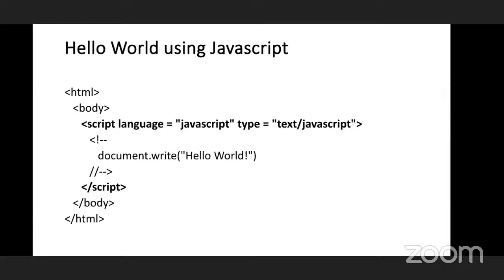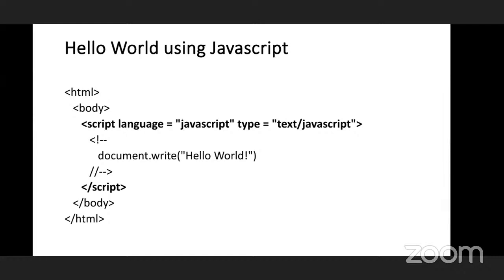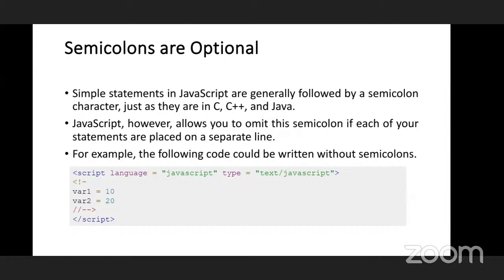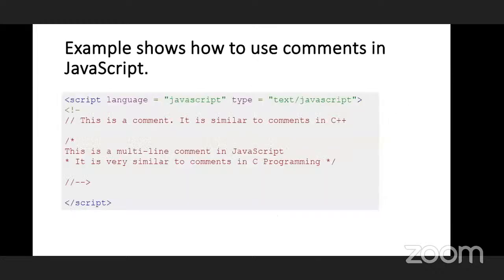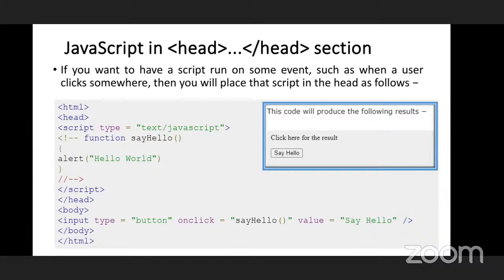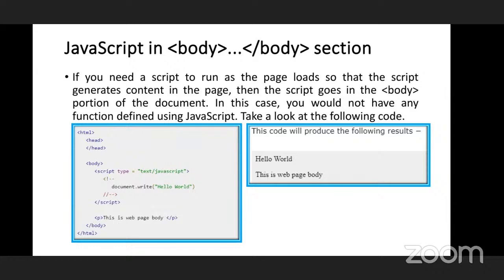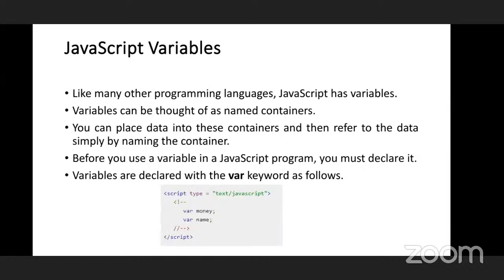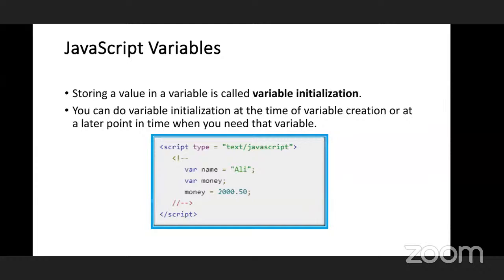UG 5th Sem Computer Application (Elective-B) T/M